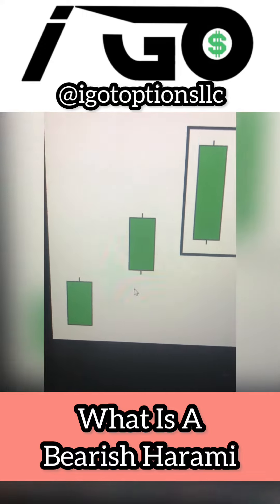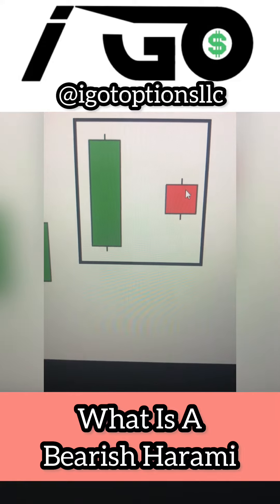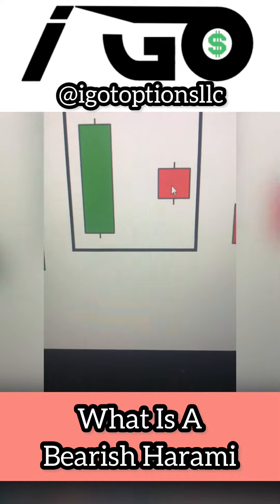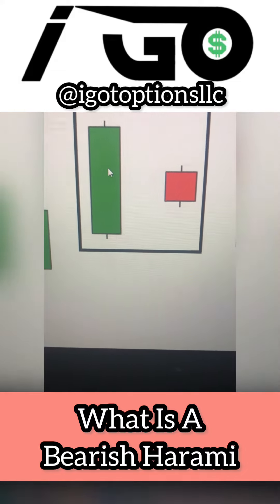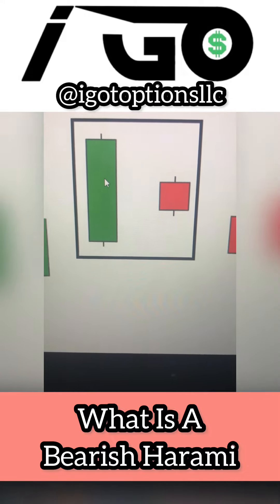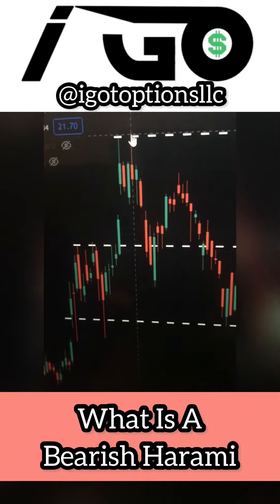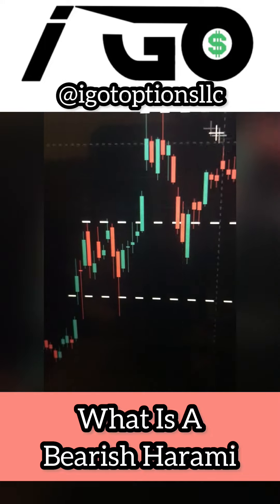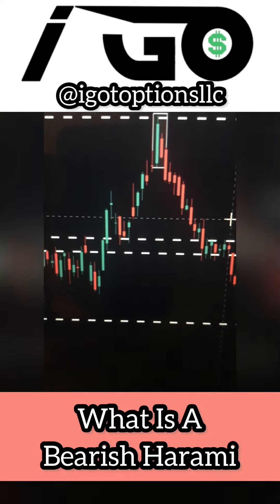What Is A Bearish Harami?